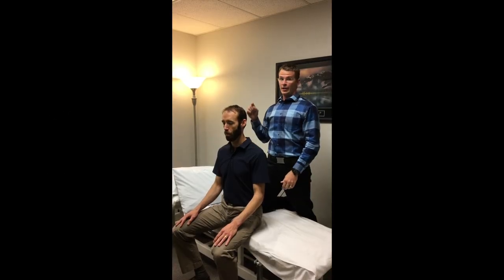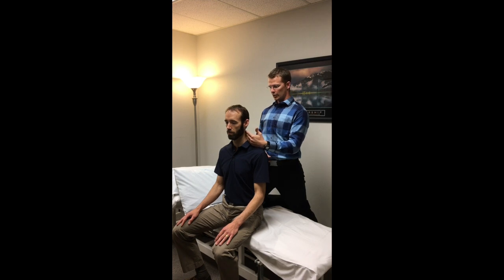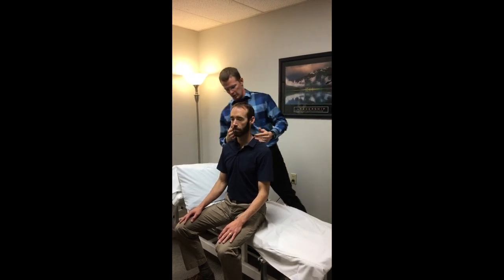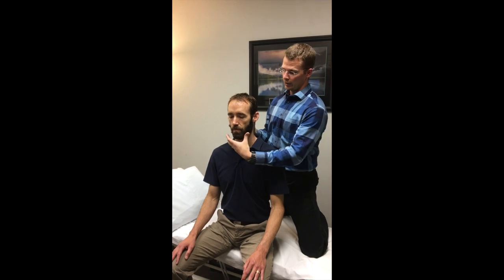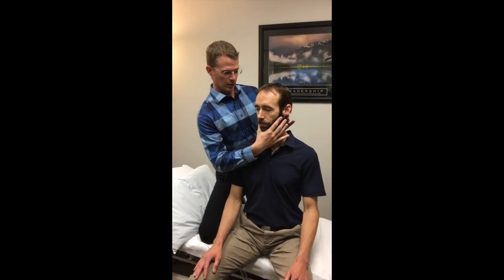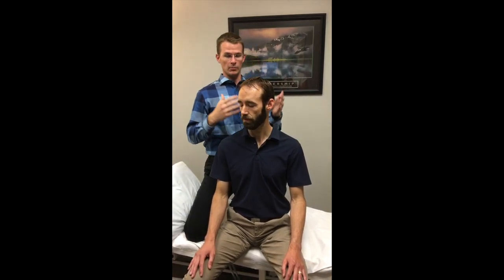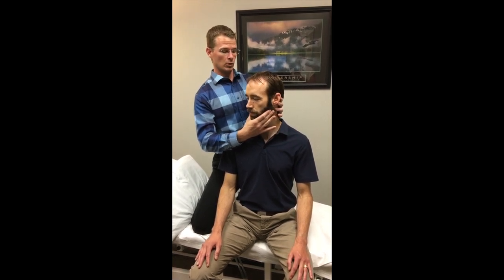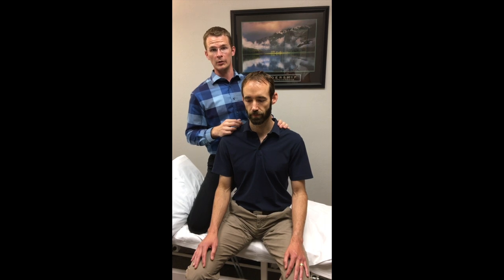Measuring Cervical ROM Without Compensation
Dr. Thomason shows modification of measuring cervical spine rotation active range of motion.  This modification illustrates how patients can easily compensate during this assessment, providing a false sense of range of motion to the clinician.  Watch, and try it out for yourself in the clinic!